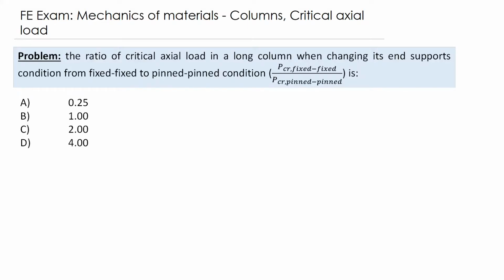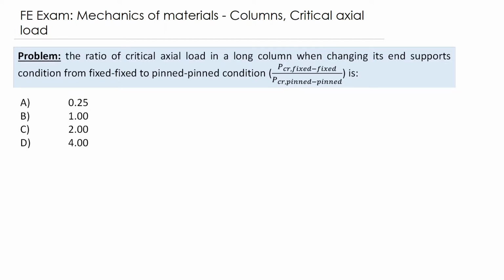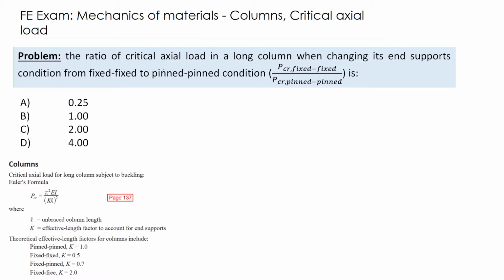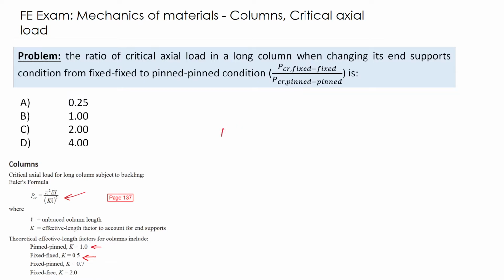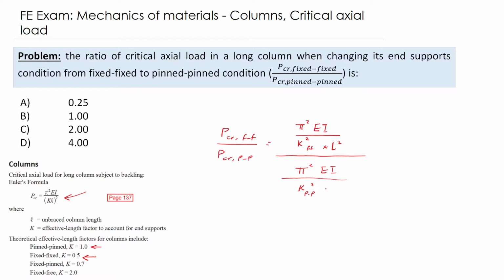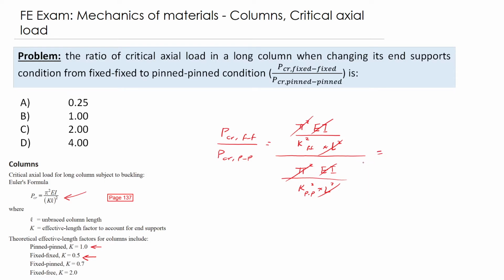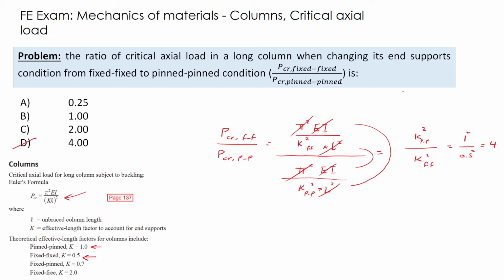FE Exam: Mechanics of materials - Columns, Critical axial load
In this video, we calculated long columns Critical axial load. This problem is important if you are preparing for the FE exam or if you are taking Mechanics of materials course.